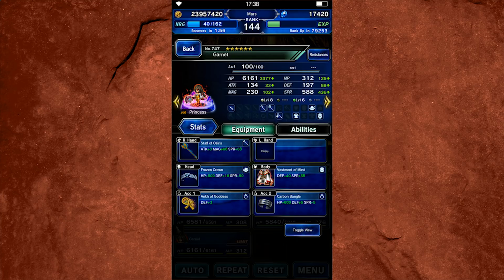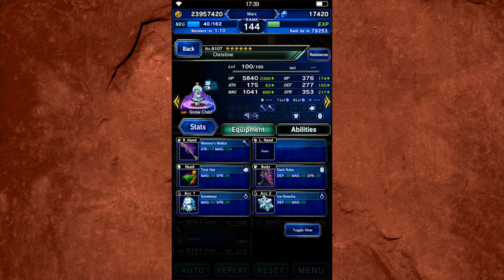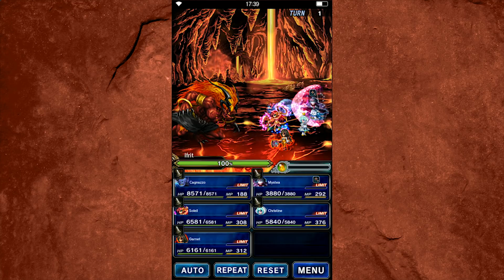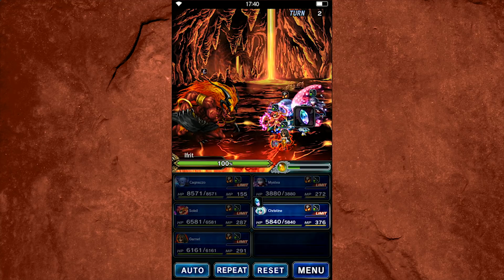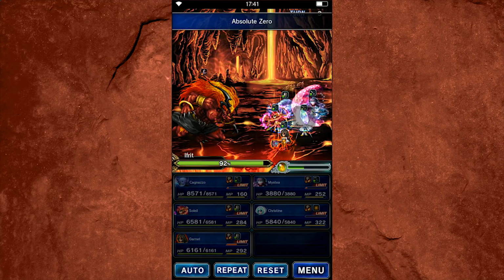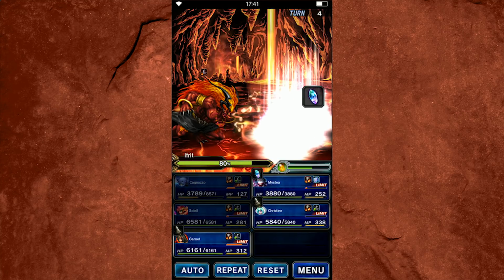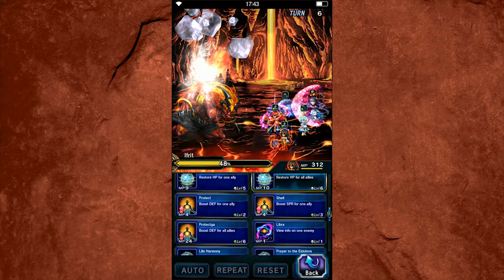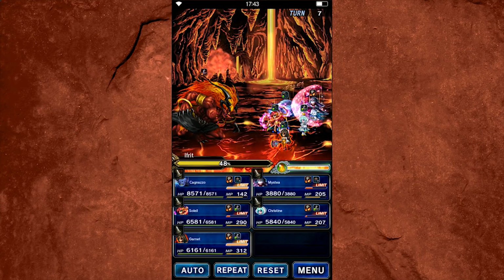Ifrit 3 Star Esper Fight Guide | Garnet, Soleil, Cagnazzo, Mystea, & Christine | FFBE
This is my first time recording my voice! :D I think next time I just need to turn the game sound effects down a little bit more, but other than that I'm reasonably pleased with the way it turned out.

Do you like this format? Should I do more commentary guides? Do you hate my voice as much as I do?